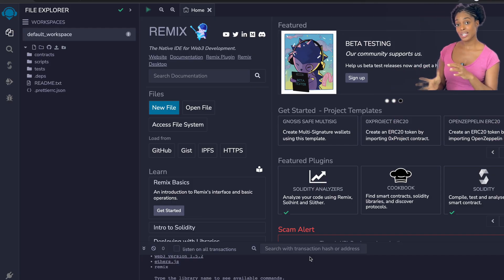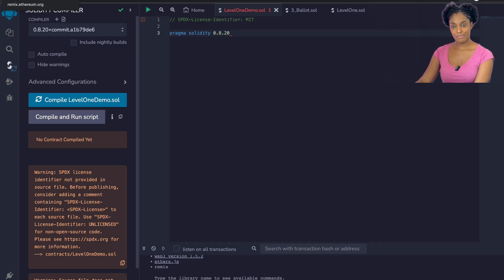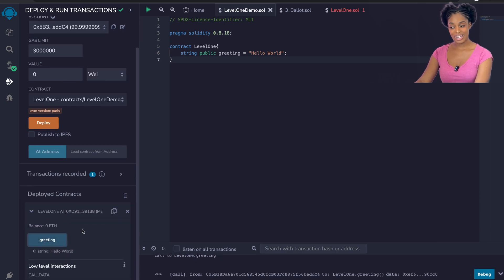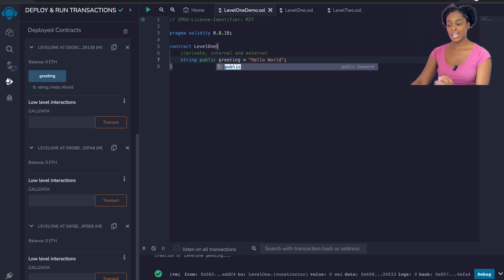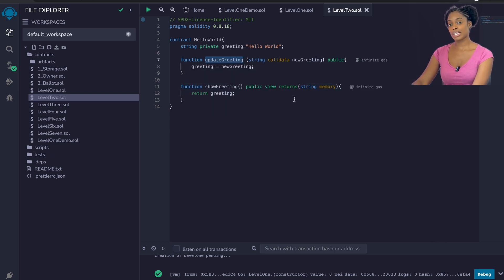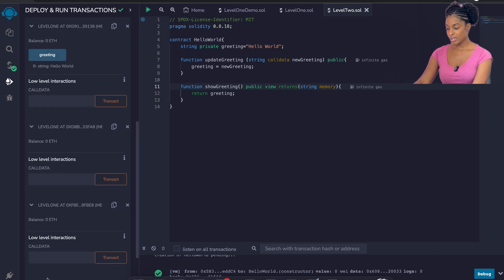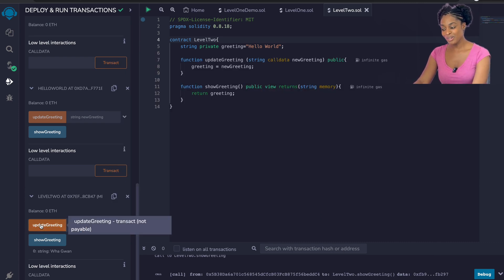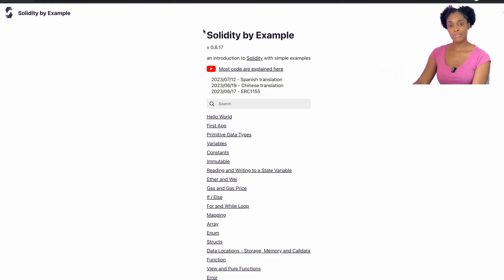SOLIDITY FOR BEGINNERS 💻 - Learn Solidity in 20 Mins 🔥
Learn Solidity Basics in 20 mins by progressing through seven levels of code. Code with me or follow along! Start your journey into Blockchain Programming today.

Timestamps
Why Solidity 00:00
Level One (Your 1st Code) 00:30
Level Two (Functions) 04:10
Level Three (Mappings) 06:39
Level Four (Finding Data) 08:31
Level Five (Efficiency)  11:11
Level Six (Payments) 12:23
Level Seven (Withdrawals) 15:27
The Boss (Deploying Code) 17:37
What's Next 19:23